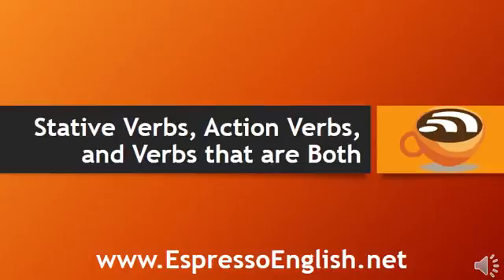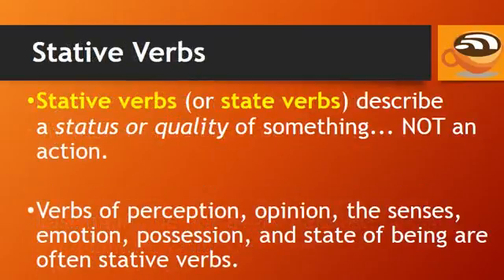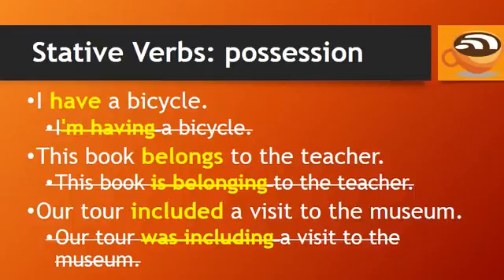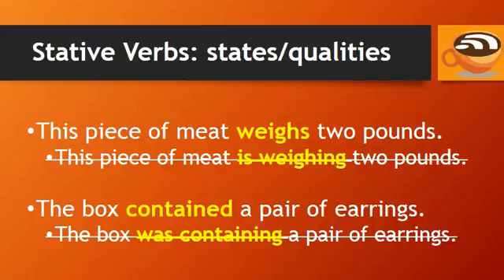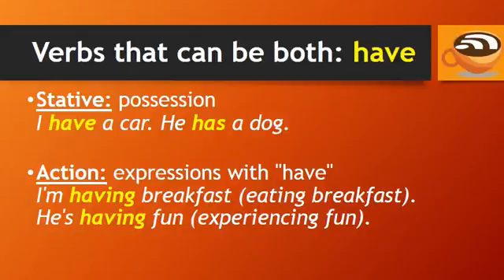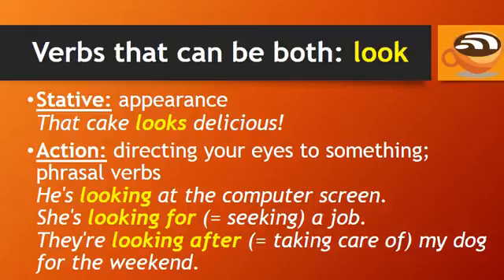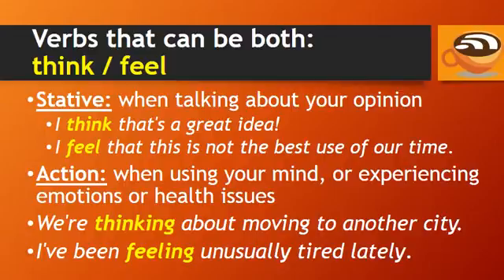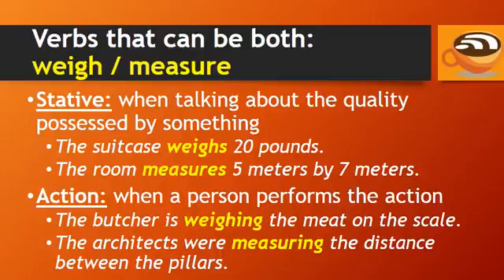Stative Verbs , Action Verbs and Verbs that can be